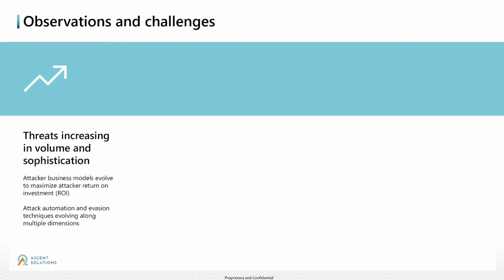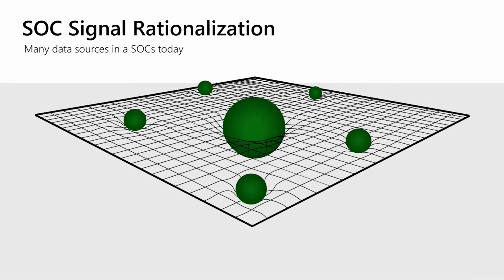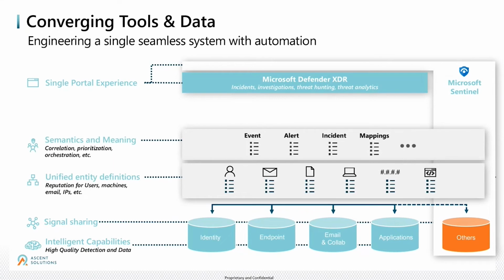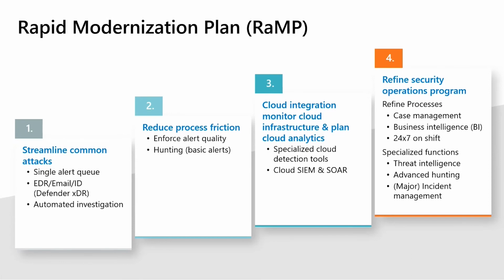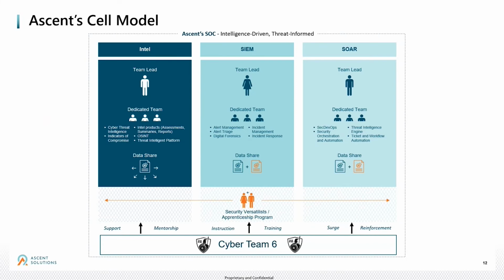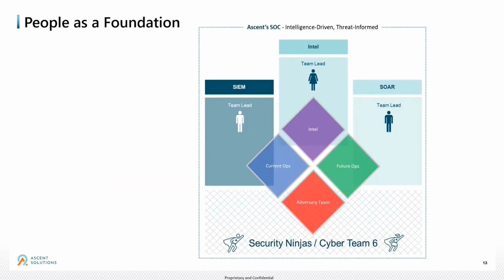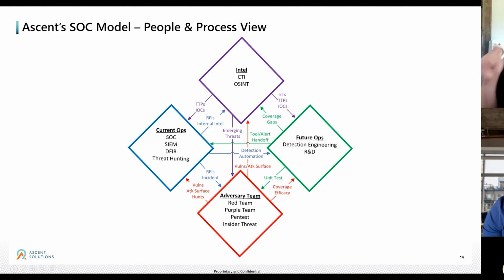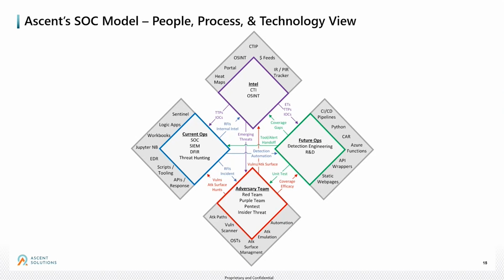Maximize Efficiency by Operationalizing Sentinel for MDR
During this webinar Ascent and Microsoft cybersecurity experts, Brad Palm and Samba Koita, discuss how MDR with Sentinel allows businesses to operationalize their investments in the Microsoft ecosystem and have 24-7 monitoring access across Microsoft 365, Azure, and hybrid environments.